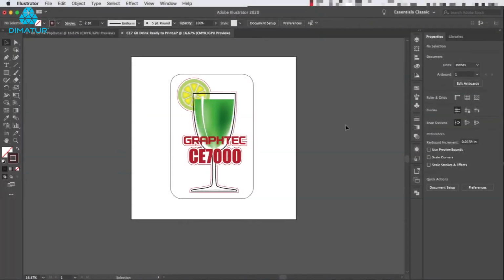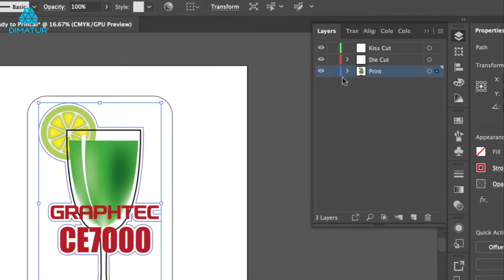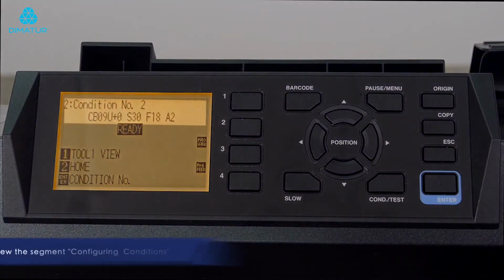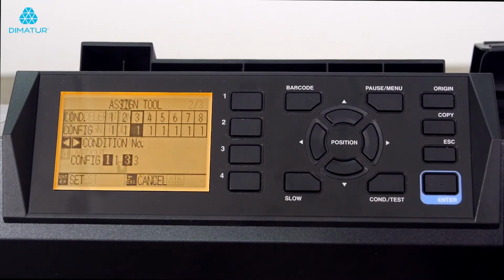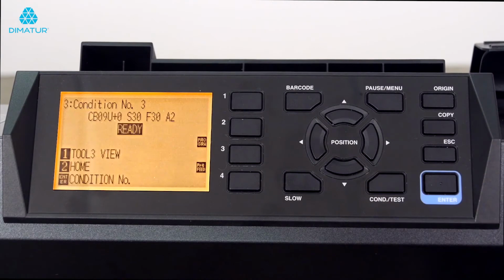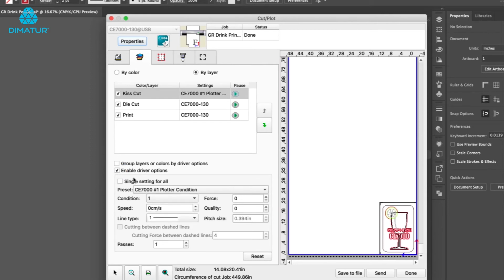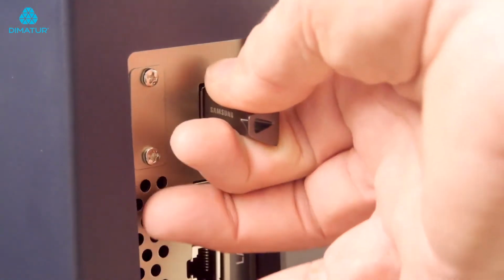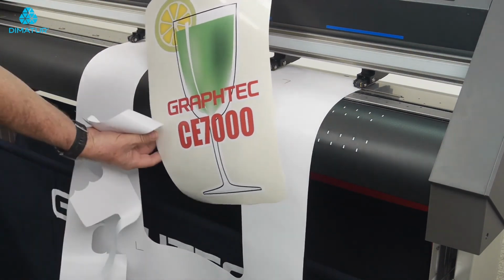Dimatur – Graphtec CE7000 Series - Perforated Cutting - Making Pop out Decals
Veja como produzir decalques pop-out na plotter de corte CE7000 da Graphtec.